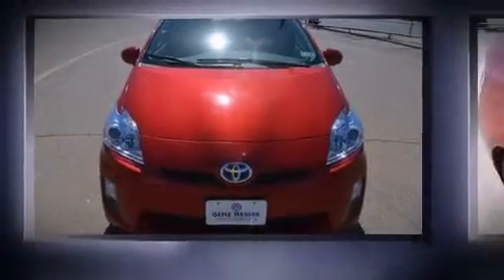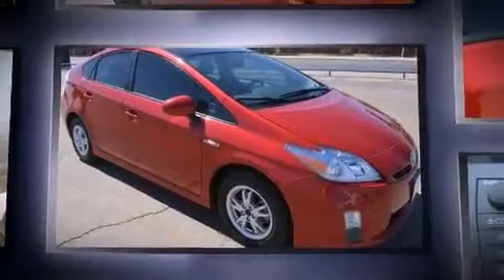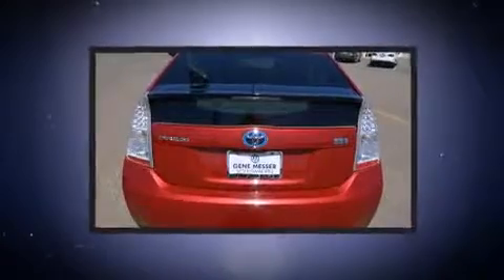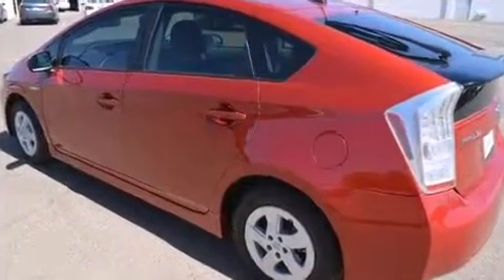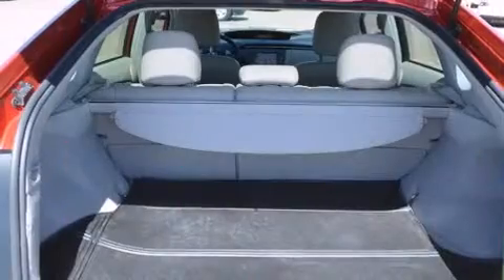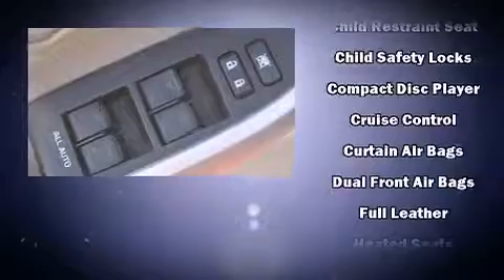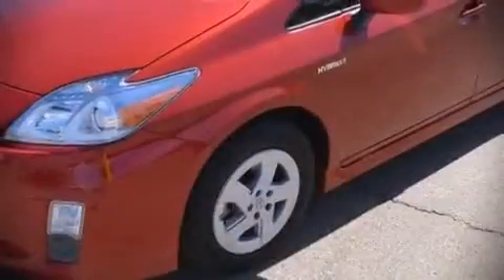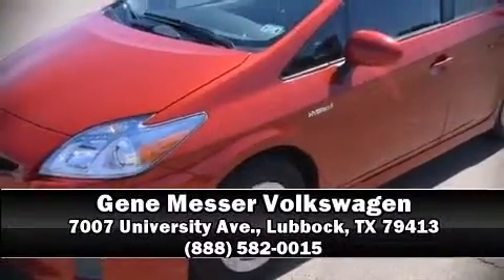2011 Toyota Prius Four in Lubbock, TX 79413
7007 University Ave.

Get excited about the 2011 Toyota Prius. Smooth gearshifts are achieved thanks to the 1.8 liter 4 cylinder engine, providing a spirited, yet composed ride and drive. Toyota paid particular attention to efficiency and practicality with the following features: delay-off headlights, a built-in garage door transmitter, a trip computer, heated seats, cruise control, an overhead console, and remote keyless entry. Features such as automatic climate control and leather upholstery prove that economical transportation does not need to be sparsely equipped. Storage solutions are integrated throughout the interior, demonstrating thoughtful attention to detail. Premium sound drives 8 speakers, providing you and your passengers a sensational audio experience. Toyota also prioritized safety and security by including: head curtain airbags, front SIDE impact airbags, traction control, brake assist, anti-whiplash front head restraints, ignition disabling, and 4 wheel disc brakes with ABS. Various mechanical systems are monitored by electronic stability control, keeping you on your intended path. A Carfax history report indicates just one previous owner. Our team is professional, and we offer a no-pressure environment. We'd be happy to answer any questions that you may have. Come on in and take a test drive!